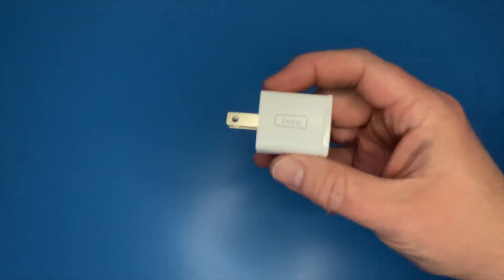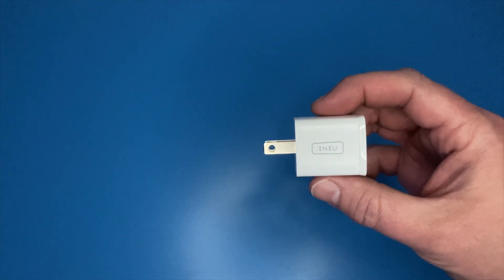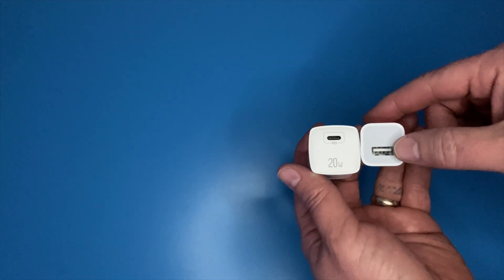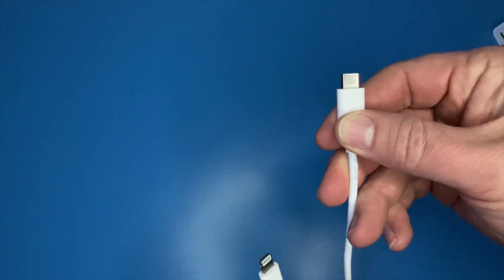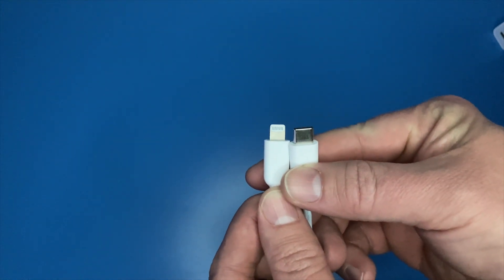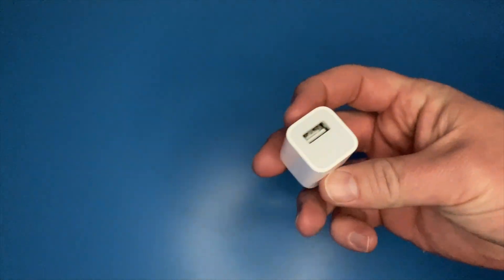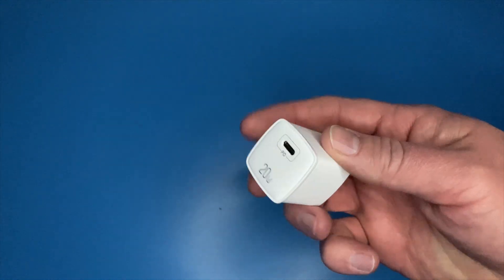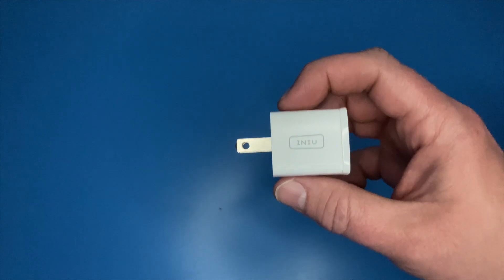INIU USB Wall Charger, 20W PD3.0 Fast Charger Review